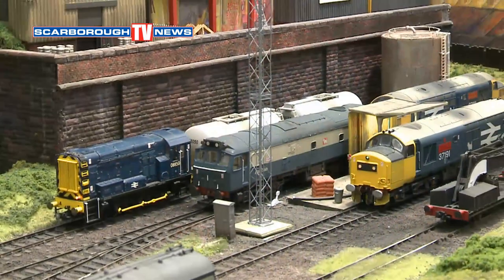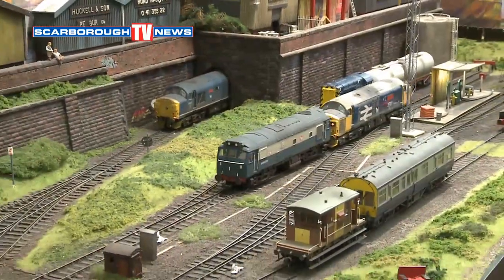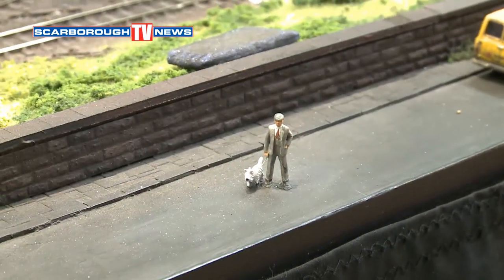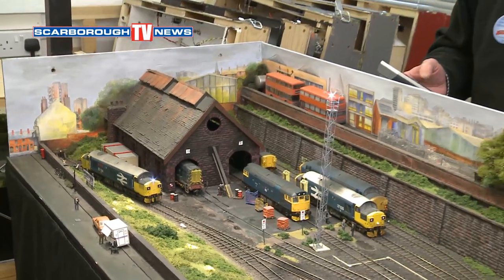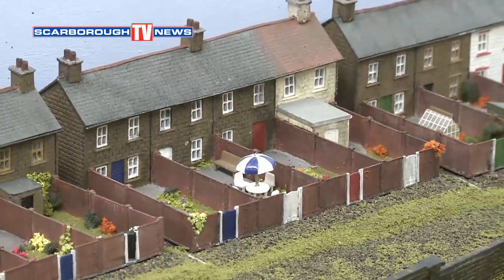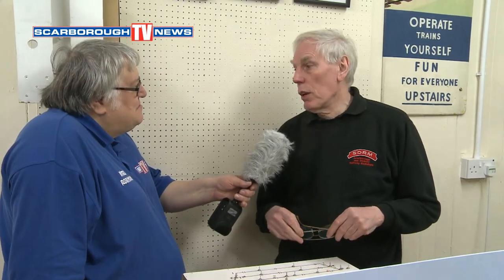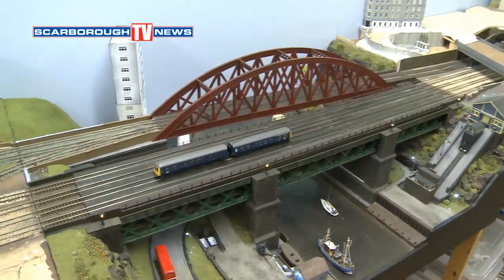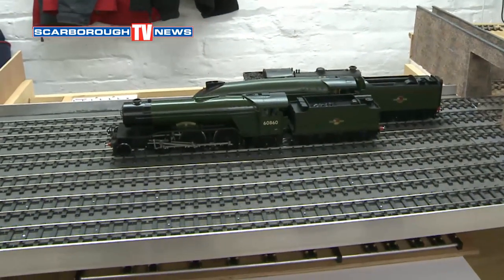Scarborough and District Railway Modellers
Celebrating their 40th year anniversary we went behinds the scenes of the Scarborough and District Railway Modellers club rooms.